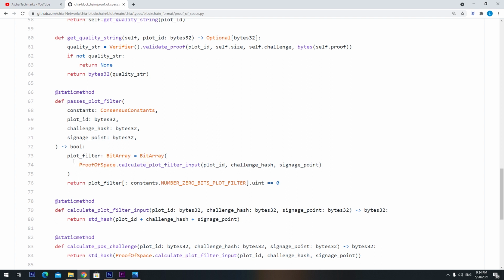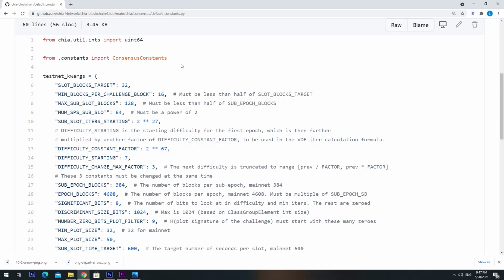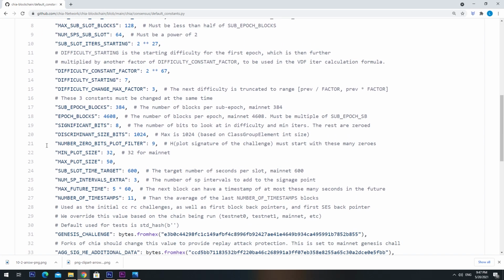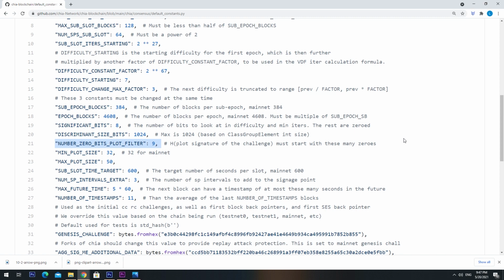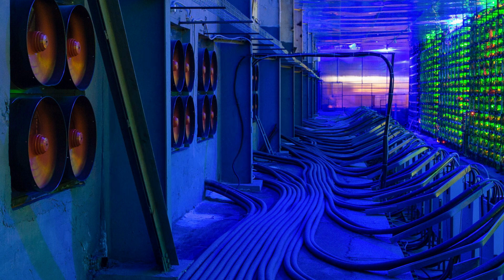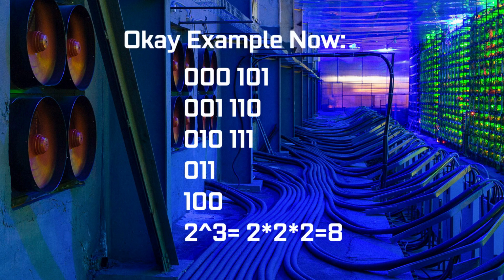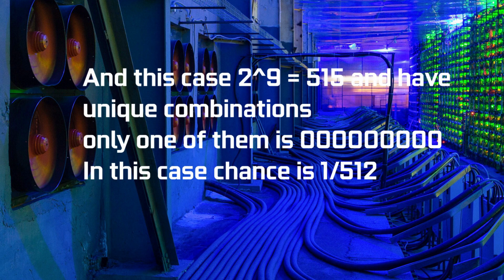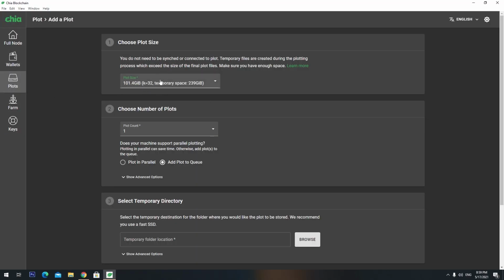What is Plots Passing Filter Chances Exact Reason 1/512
My previous video was deleted because one fool thought I had downloaded his video and upload but I took all the photos myself and did the editing and waste 1 day for do this video no worries he is very bad person :/ but now all details do by me and he cant delete it.